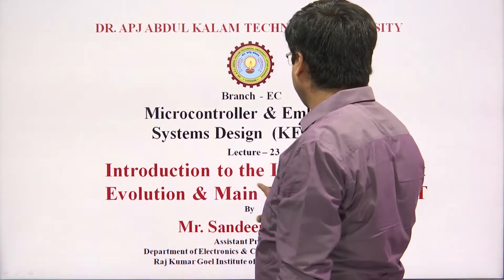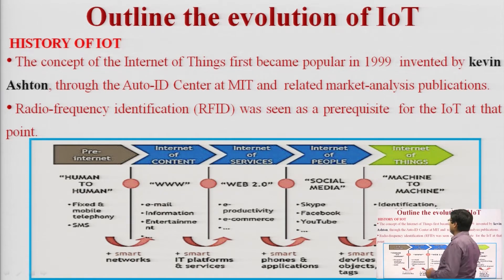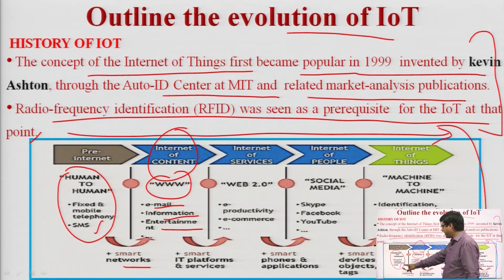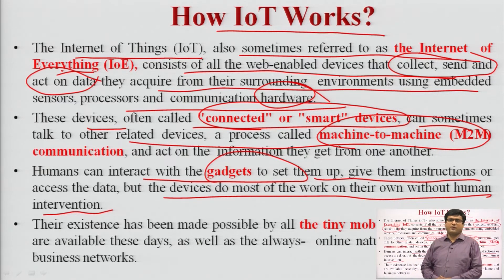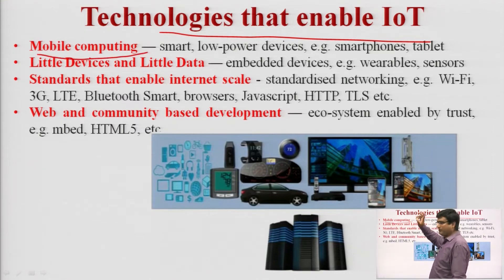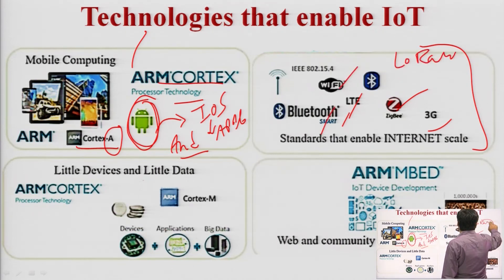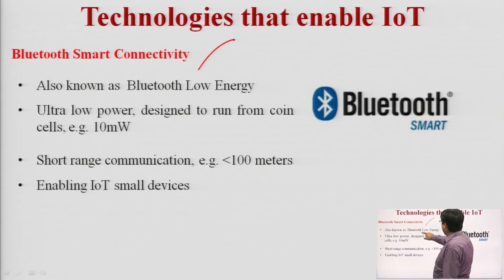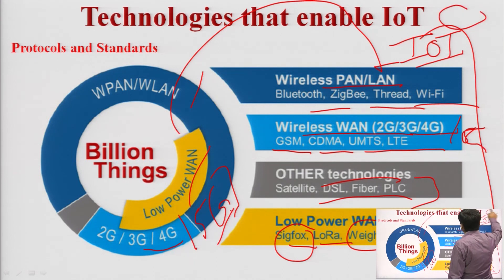Introduction to the Internet of Things: Evolution & Main Technologies of IoT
Subject:EC
Course:Microcontroller & Embedded System Design